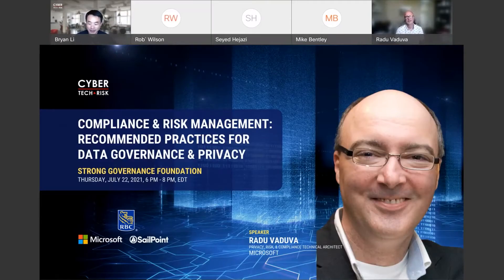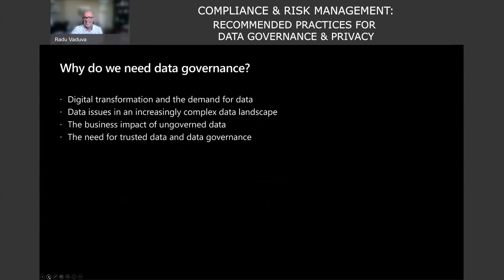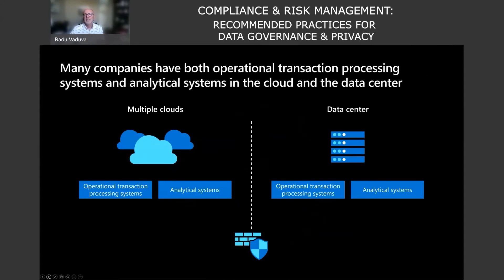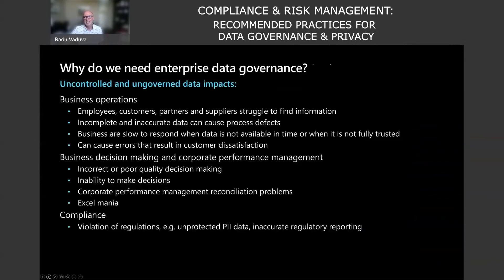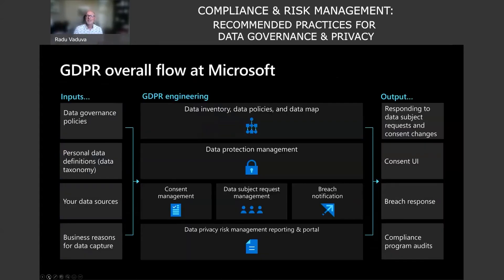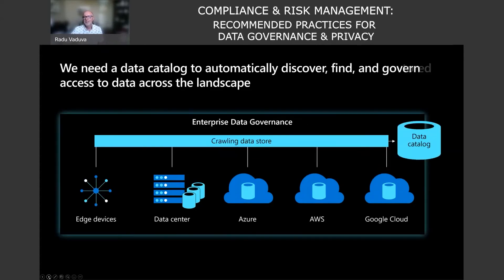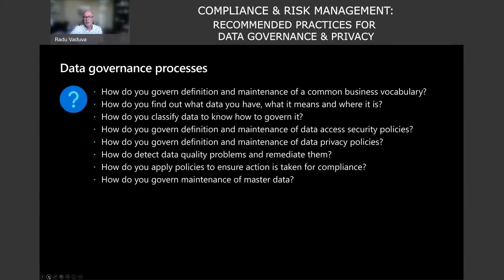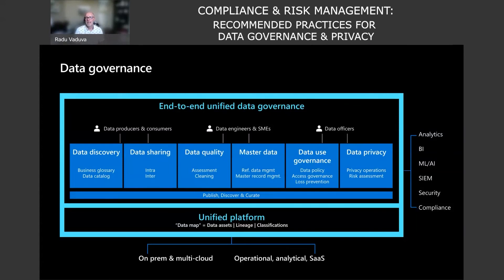Compliance & Risk Management: Recommended Practices for Data Governance & Privacy - Radu Vaduva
"Compliance & Risk Management: Recommended Practices for Data Governance & Privacy" presented by Radu Vaduva (Privacy, Risk, and Compliance Technical Architect, Microsoft) at our Cyber Tech & Risk - Strong Governance Foundation virtual event on July 22, 2021

About Cyber Tech & Risk
Cyber Tech & Risk is the platform for people who care about technology, risk, and security to get fresh ideas, learn latest skills, identify new opportunities, advance career development, and expand business/professional networks.